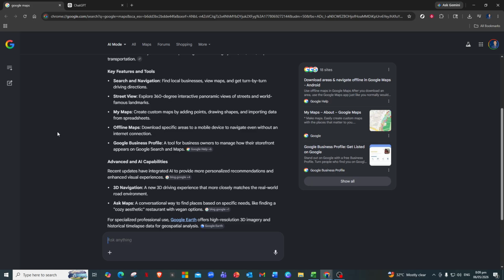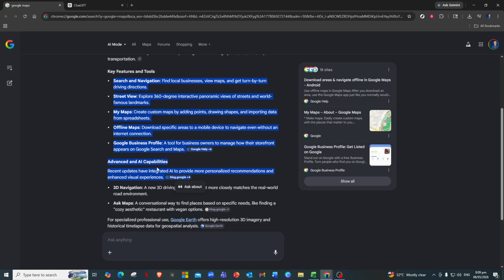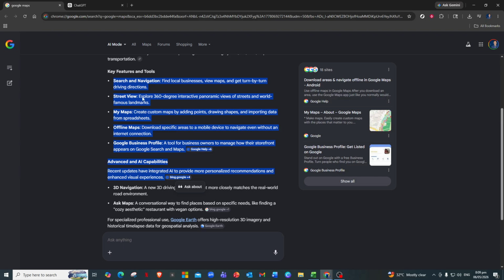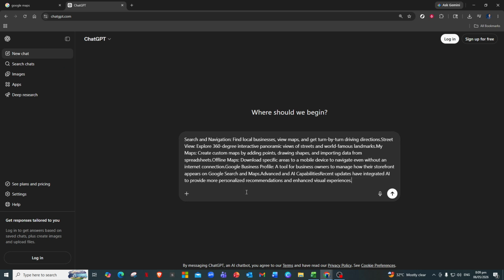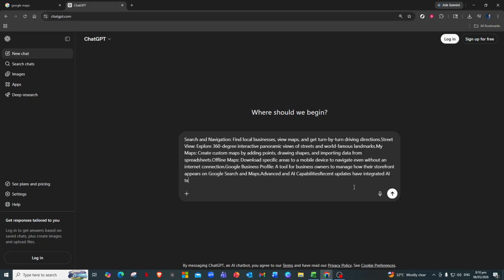How To Copy, Paste, Select All Using Keyboard Shortcut in Windows (Latest Update)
How To Copy, Paste, Select All Using Keyboard Shortcut in Windows

Learn how to copy, paste, and select all using keyboard shortcuts in Windows with this quick and easy tutorial. In this video, you'll discover the most useful shortcut keys that will help you work faster and improve your productivity on any Windows PC or laptop.

This tutorial is perfect for beginners, students, office workers, and anyone who wants to speed up their daily computer tasks.

📌 In This Tutorial:

How to copy using keyboard shortcut (Ctrl + C)
How to paste using keyboard shortcut (Ctrl + V)
How to select all using keyboard shortcut (Ctrl + A)
Useful Windows keyboard shortcuts
Productivity tips for faster work
Basic computer shortcut guide for beginners

By the end of this video, you'll be able to use keyboard shortcuts confidently and save time while working on your computer.